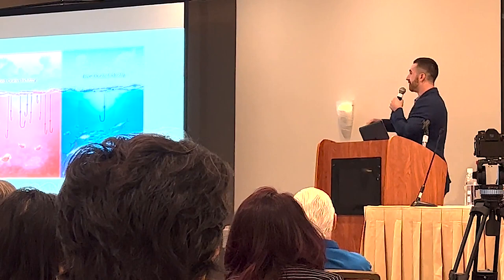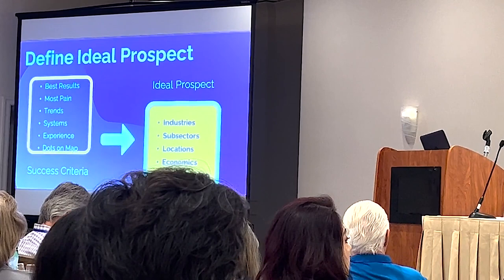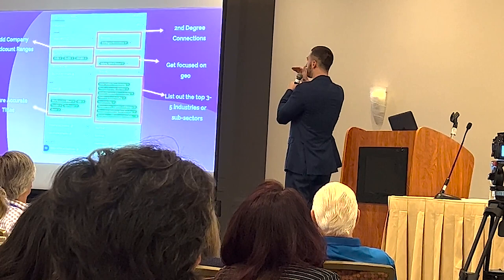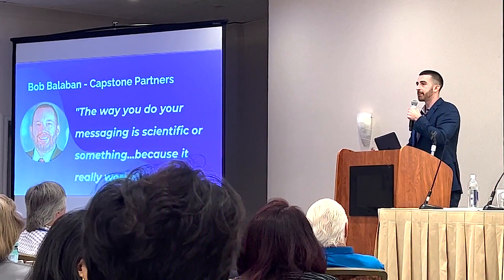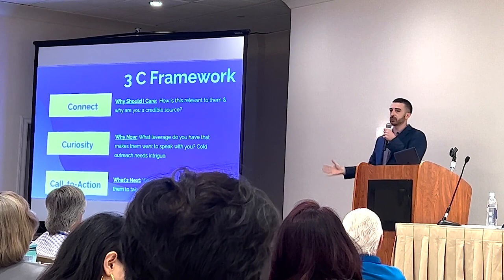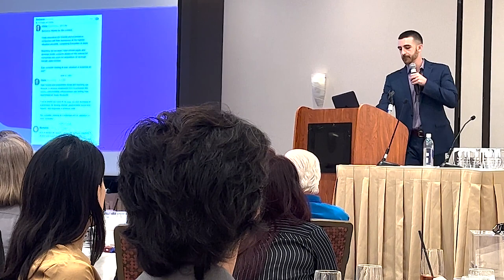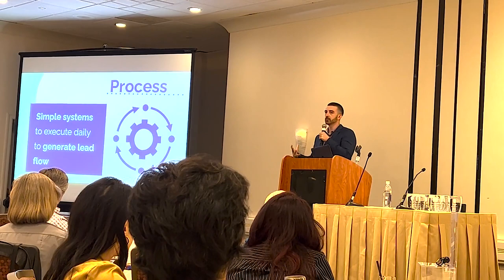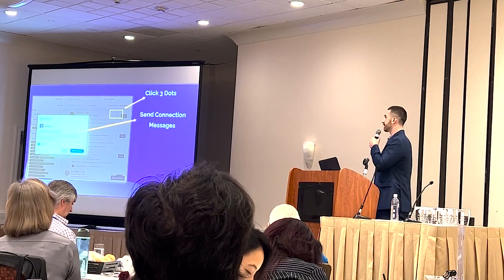Matt Currie - 2022 CABB Keynote - Leveraging LinkedIn.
Leveraging LinkedIn to find, source, and close your next M&A transaction.